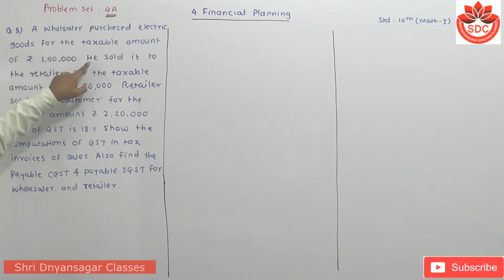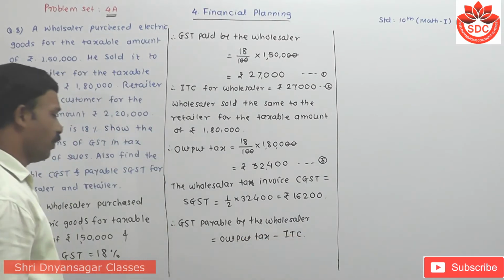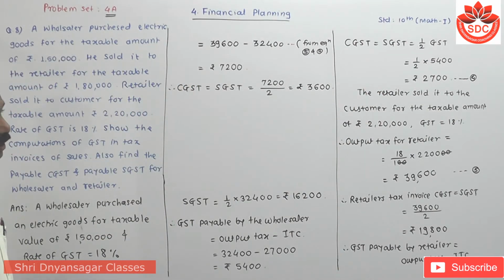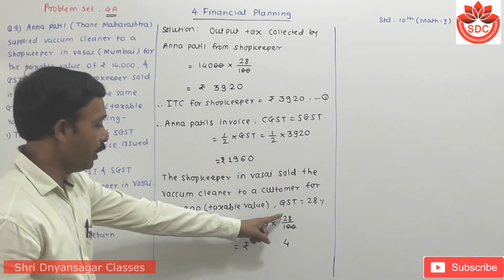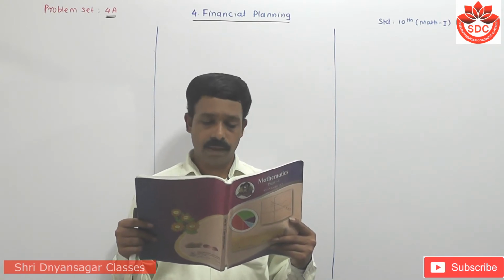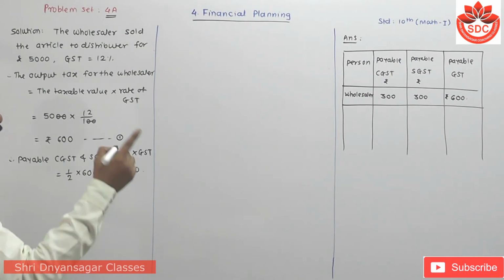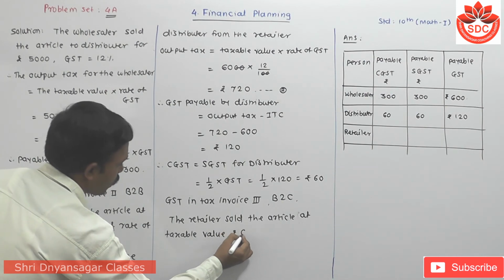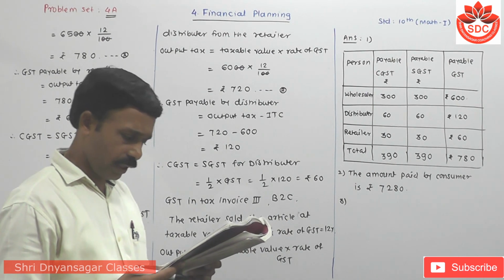4. Financial Planning, Problem set 4A Q.8 & 9 (Class - 10th Math - 1, Semi / English)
Hello friends,
4. Financial Planning, Problem set 4A Q.8 & 9 (Class - 10th Math - 1, Semi / English)